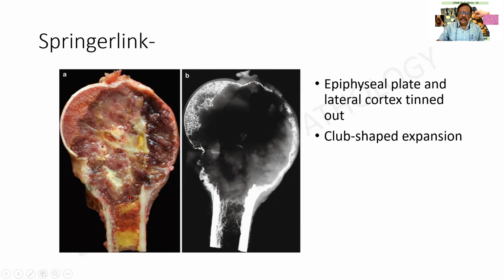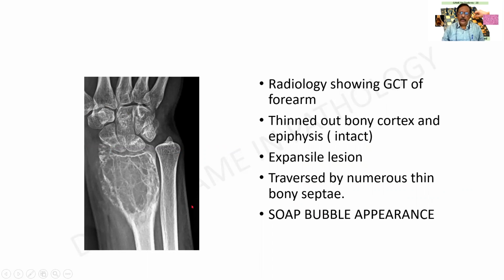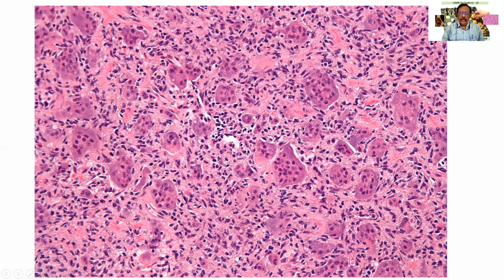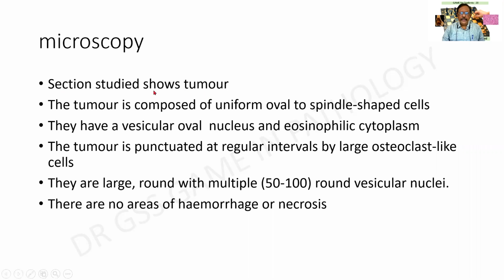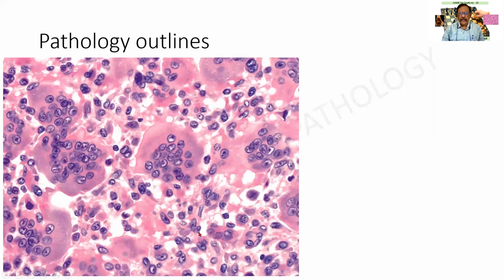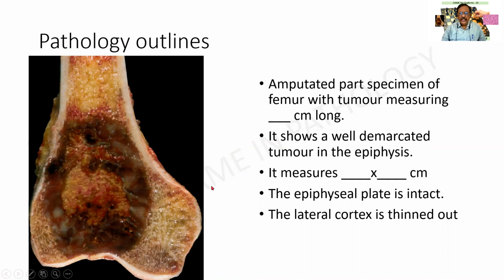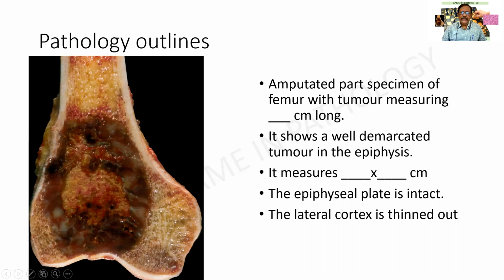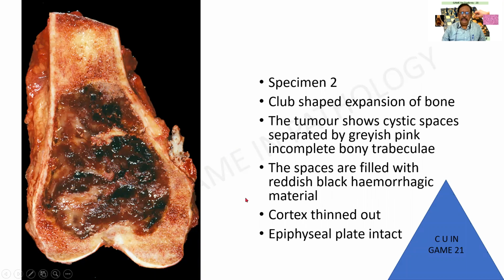Osteoclastoma | GAME 20 | Dr G Shivashekar | SRM | Pathology MBBS practical | University Questions!!